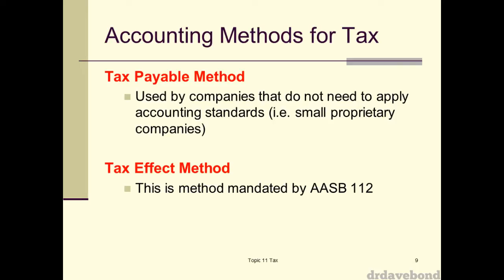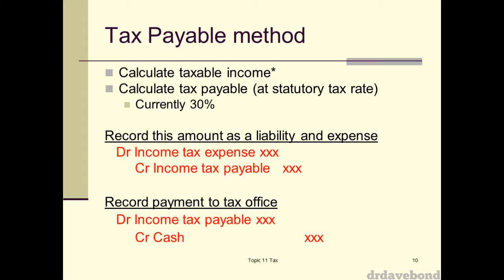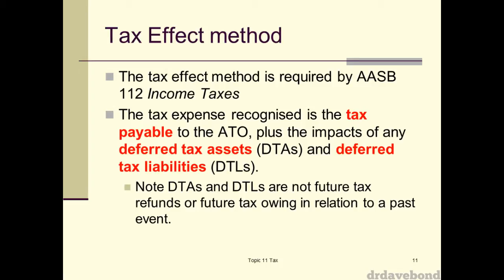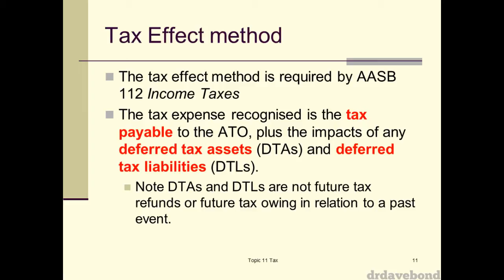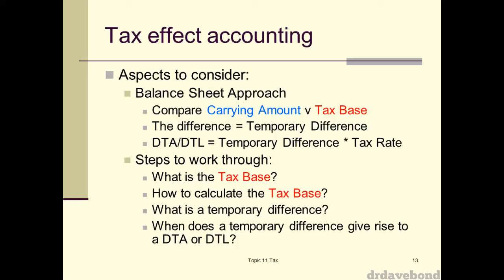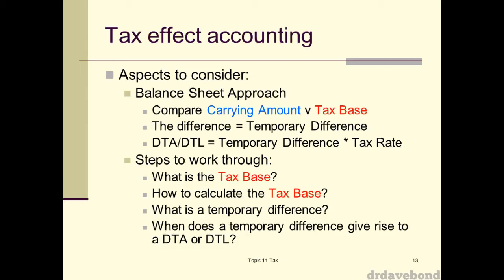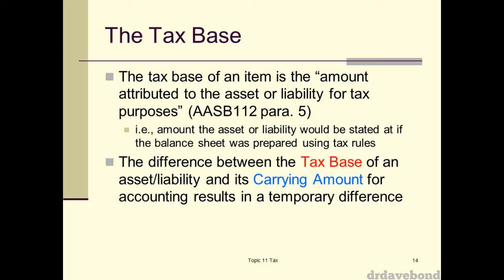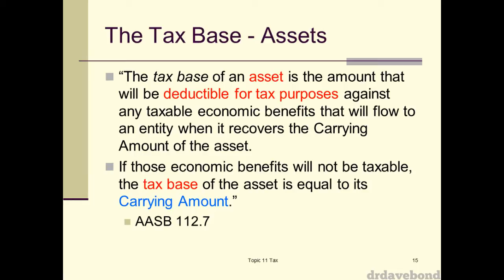Accounting for Income Tax - Part 2/7